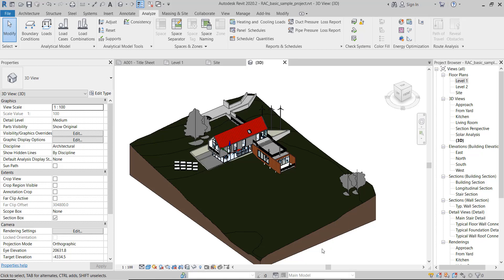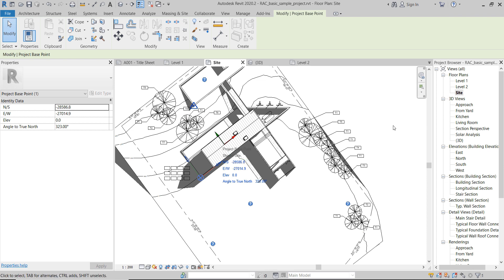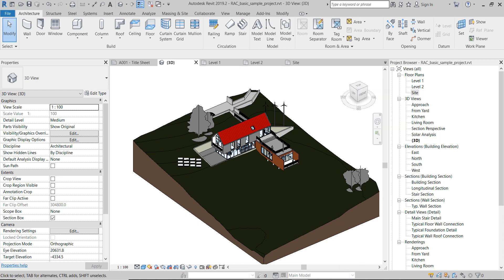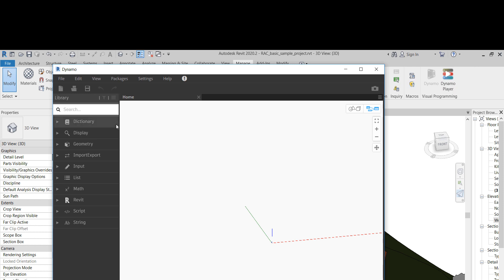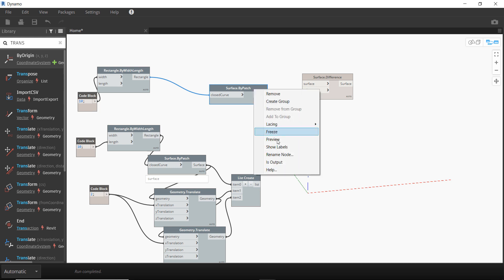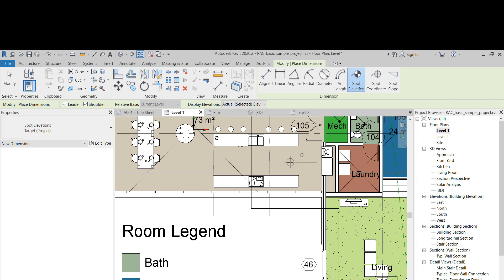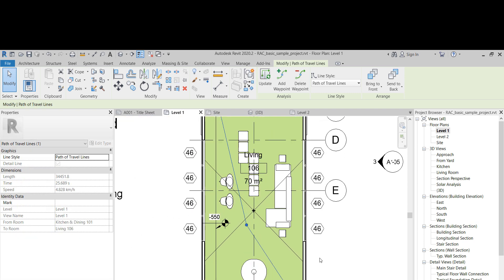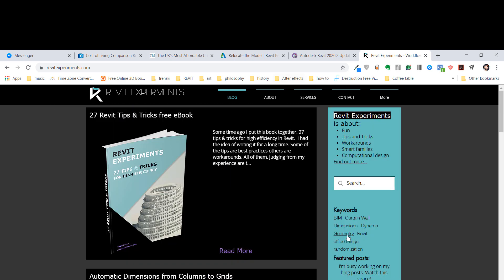What's new in Revit 2020.2 - My Take